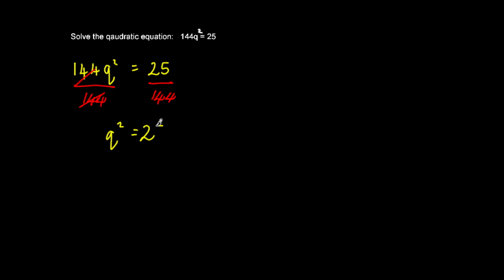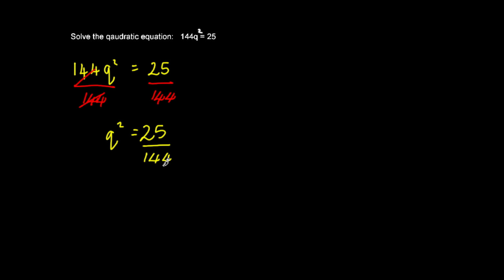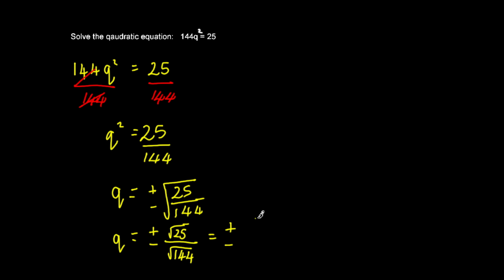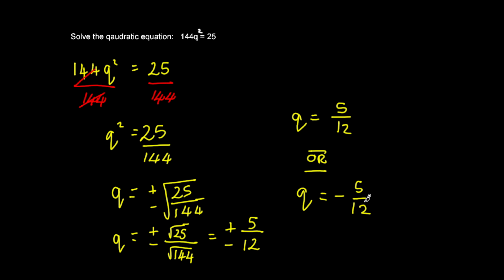How To Solve The Quadratic Equation By Factoring : 144q^2 = 25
Unlock the mystery of solving quadratic equations by factoring with our latest tutorial! In this video, we tackle the quadratic equation 144q^2 = 25, breaking down the steps to factorize and find the solutions. Watch as we guide you through the process of isolating q, applying the difference of two squares pattern, and simplifying to uncover the roots. Whether you're a student brushing up on quadratic equations or someone seeking a clear explanation, this video is designed to make factoring approachable and comprehensible. Happy factoring! 🧠✨